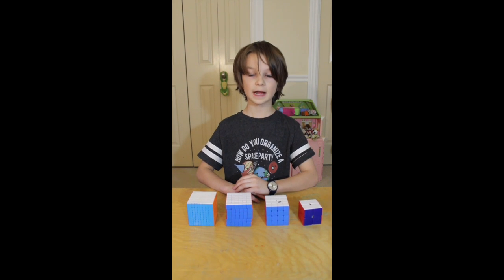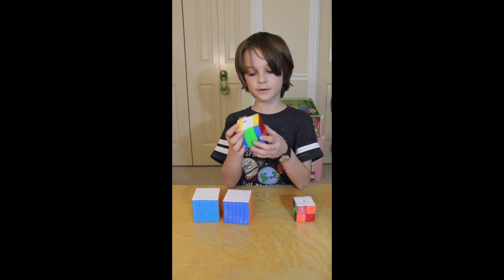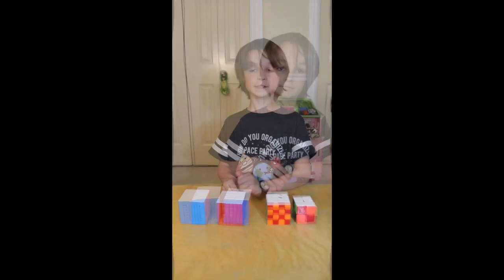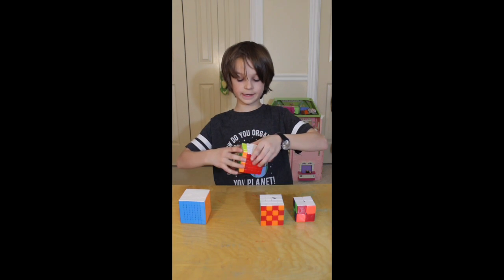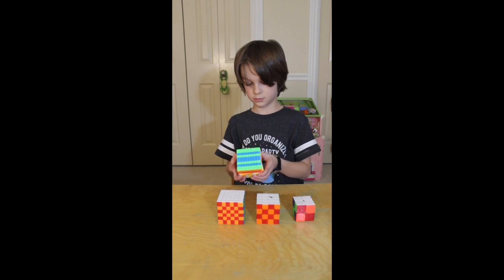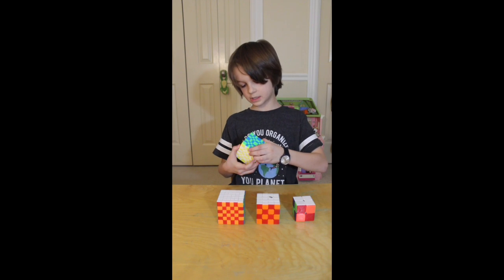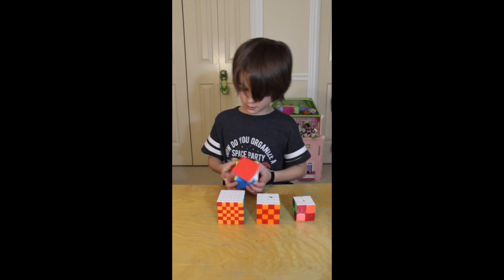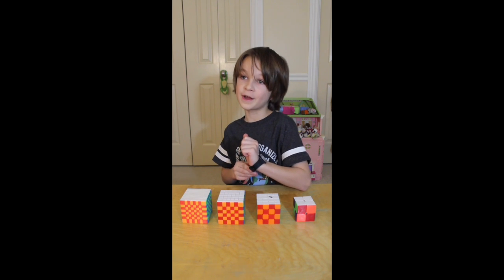How to do checker patterns on an even layer cube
This video is a guide to learning checker patterns on a 2x2, 4x4, 6x6, and 8x8 Rubik's cube